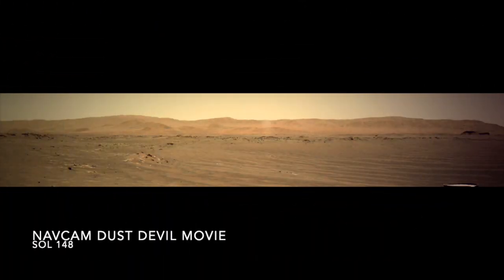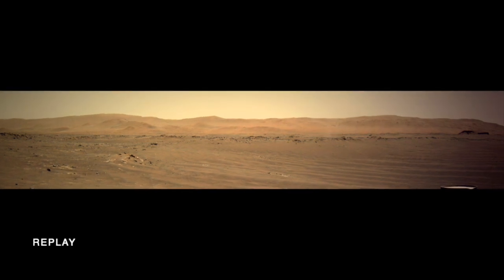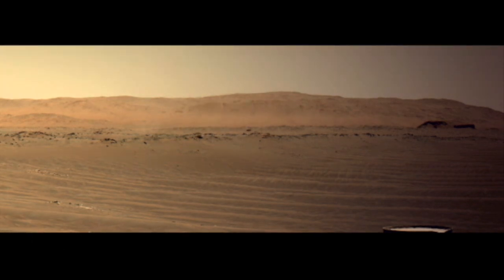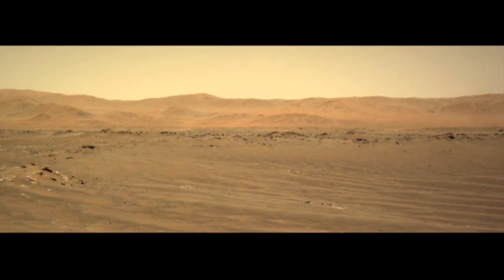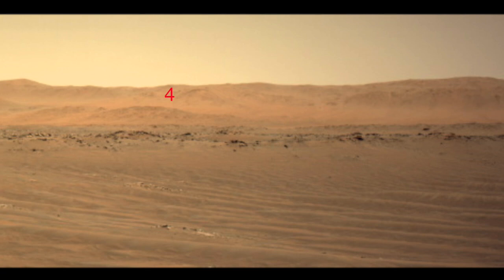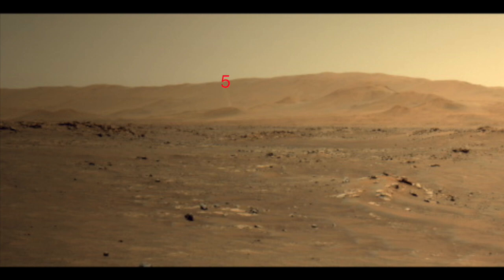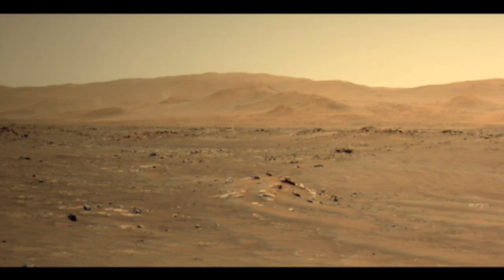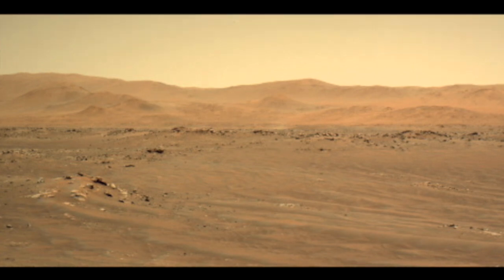Perseverance rover captures 8 Mars dust devils in a single movie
Episode 16
New movies from the Perseverance rover caught eight dust devils in a six minute movie, a new record, plus another that nearly hit the rover, and a huge ground-hugging dust cloud.  These all help to keep Jezero crater from turning into a dust pit.